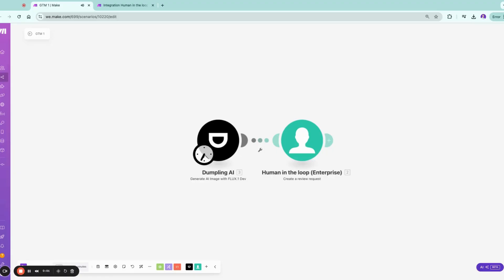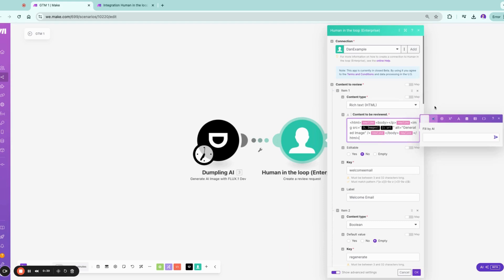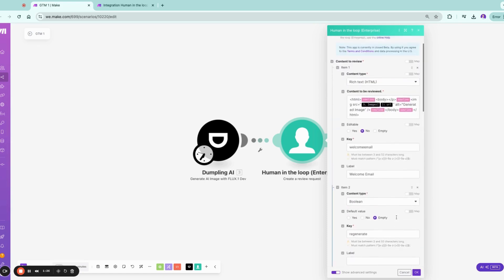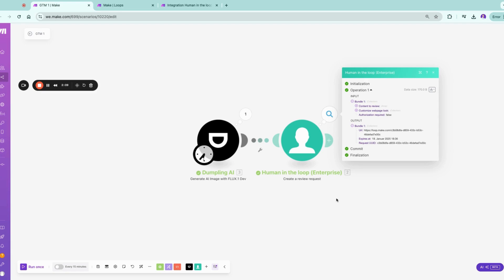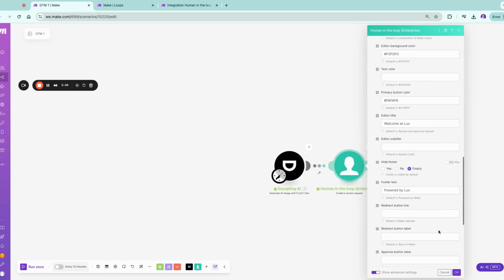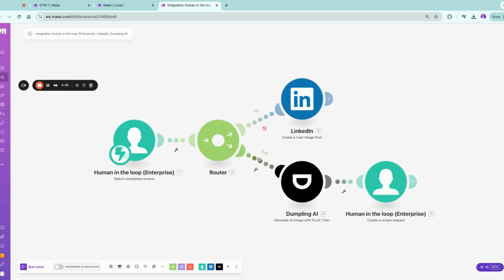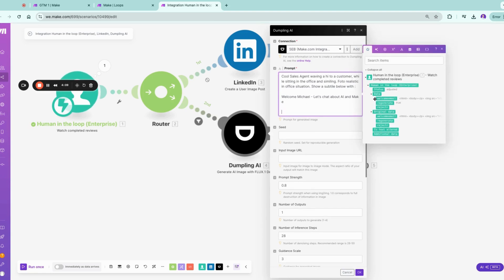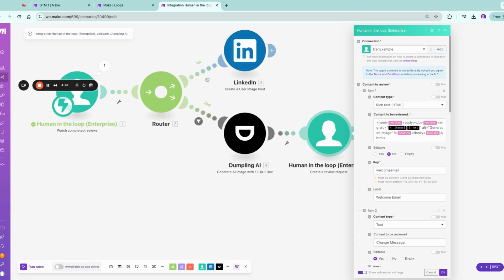[Tutorial] Improve AI Content Quality: Human-in-the-Loop Workflow with Make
→ Take content production to the next level by integrating a Human-in-the-Loop (HiL) into AI Agent processes. This video covers creating a feedback loop for AI-generated text or media, ensuring accuracy and consistency.
→ Learn best practices for implementing QA checks, refining automated outputs, and maintaining brand voice at scale.